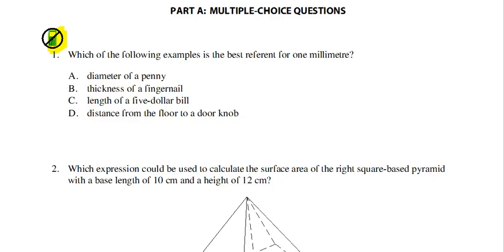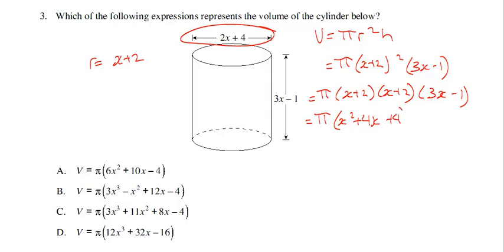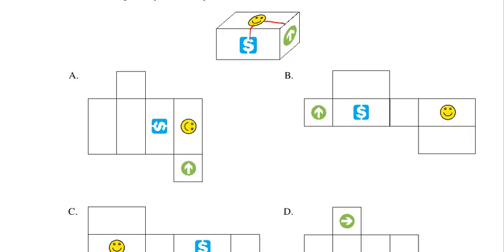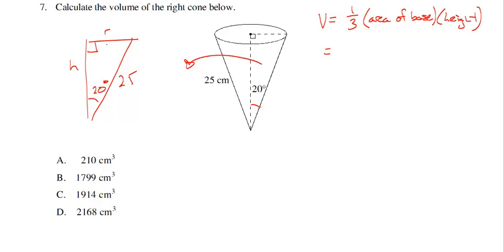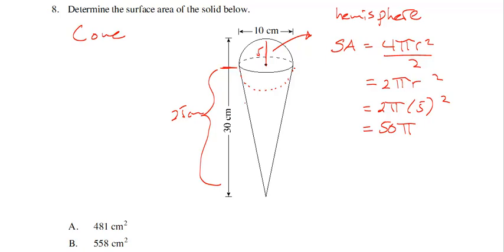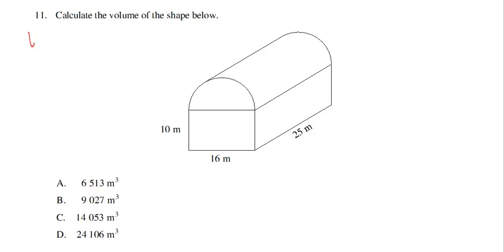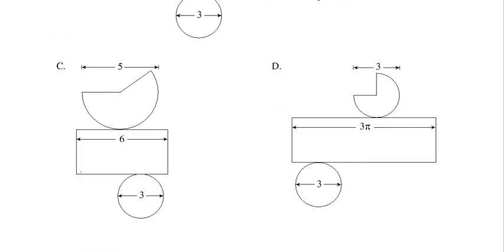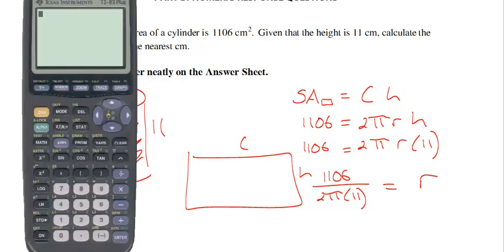Foundations & Pre-Calc 10 - Measurement Sample Questions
Solutions of Sample Questions for Measurement from BC Ministry of Education Foundations of Mathematics and Pre-Calculus 10 Provincial